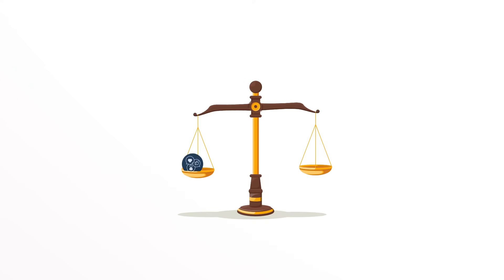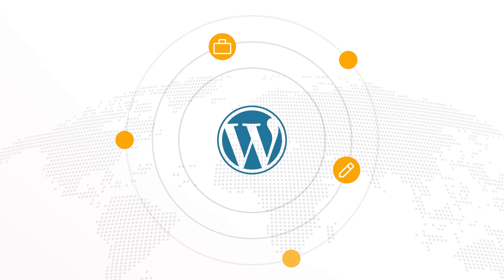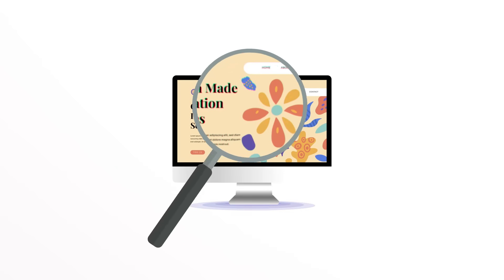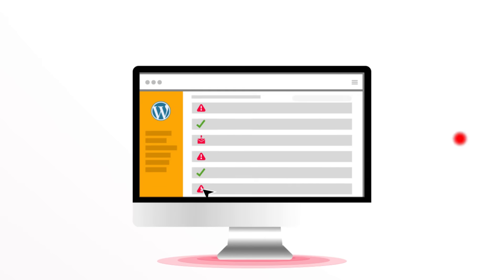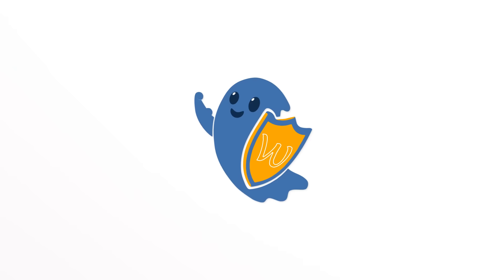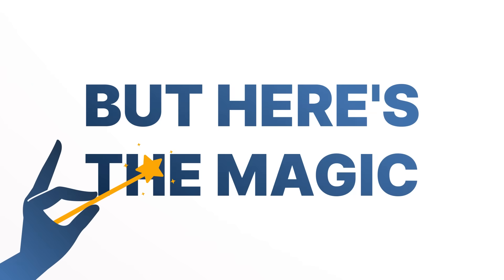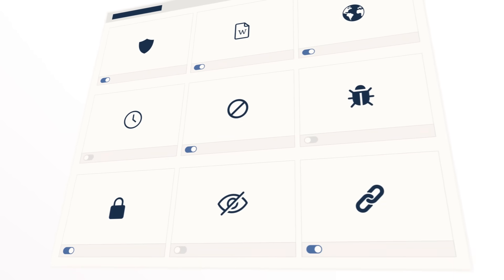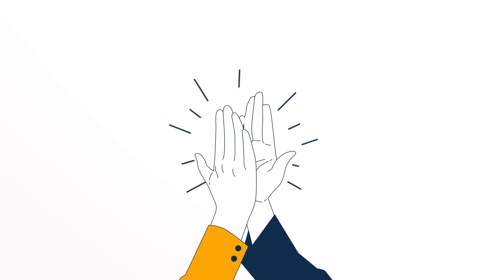WP Ghost - Why You Must Have It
Is Your WordPress Site Really Secure?
Today, your website is as valuable as your identity, and hackers know it.

This video reveals why WP Ghost is the *must-have* security plugin for WordPress users who want *proactive, invisible protection* against attacks, spam, and vulnerabilities.

Most security plugins focus on reacting to threats. WP Ghost is different. Instead of just looking for viruses after the fact, WP Ghost prevents a huge part of the attacks by:

 - Hiding and changing the common WordPress paths that bots always target
 - Blocking suspicious requests before they reach your plugins and themes
 - Protecting your login, comments, and e-commerce forms from brute force bots and spammers

Think of a typical WordPress site like a house where:

 - The front door is always in the same place
 - The windows are in the same position on every house
 - Thieves have a map of where everything is
 - WP Ghost moves and hides those doors and windows from bots.

To a bot, your site stops looking like a “standard WordPress target” and starts looking like something else entirely. Its scripts no longer work the way they expect.

Whether you’re a blogger, small business owner, developer, or freelancer, WP Ghost is built for everyone. Its user-friendly interface makes it easy for beginners, while advanced users can fine-tune settings for maximum security.

Ready to protect your site?